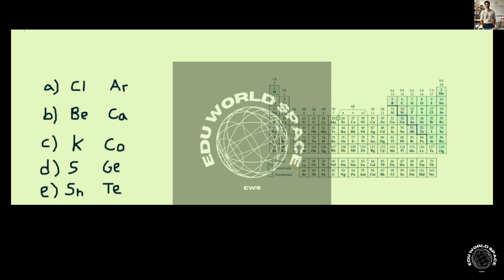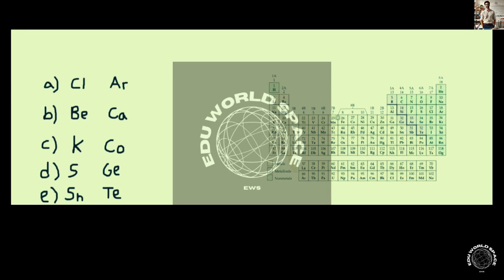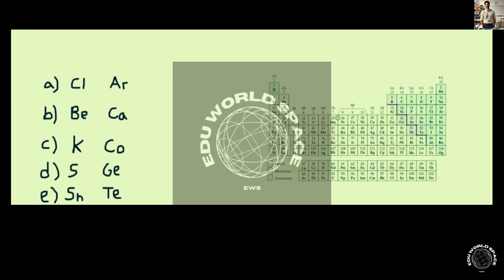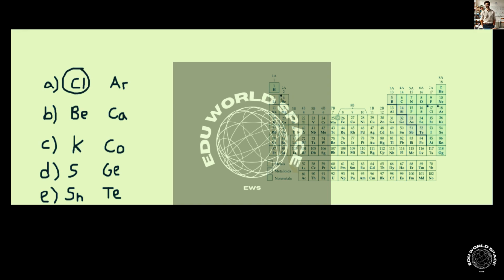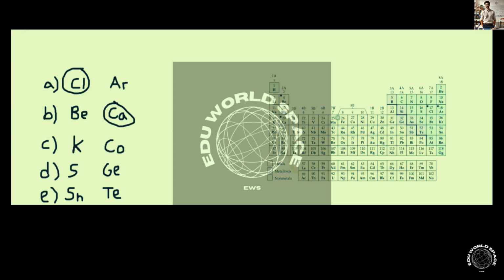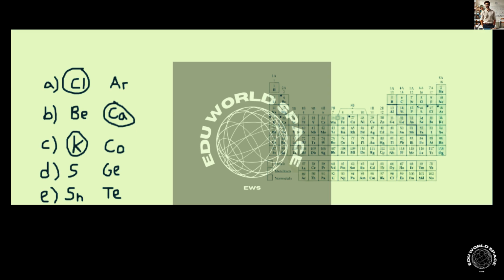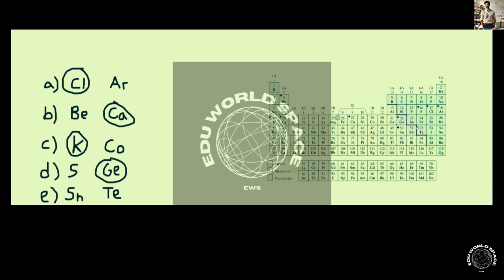[Chemistry] Based on their positions in the periodic table, predict which atom of the following pair